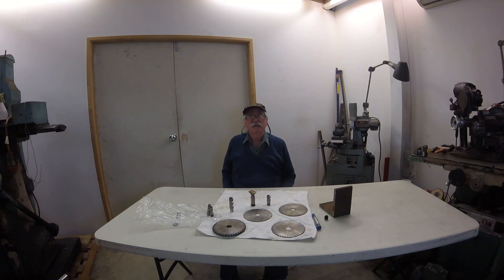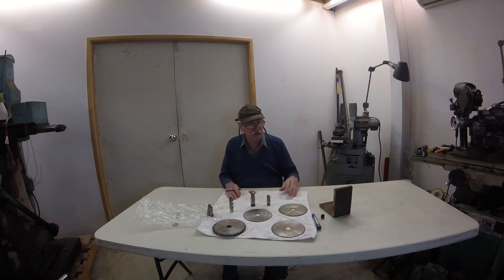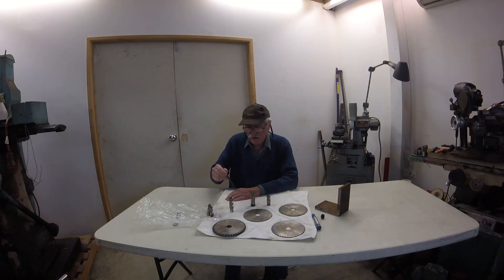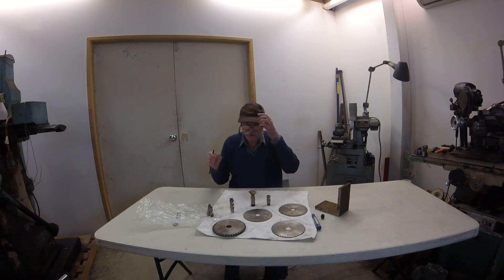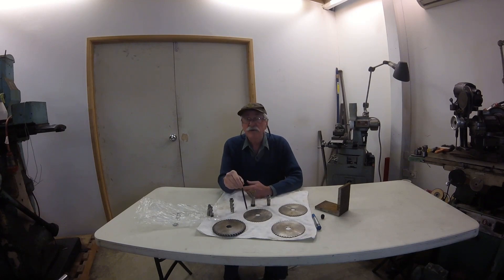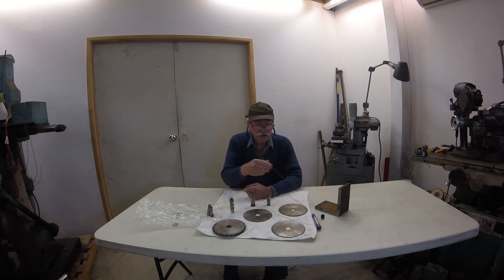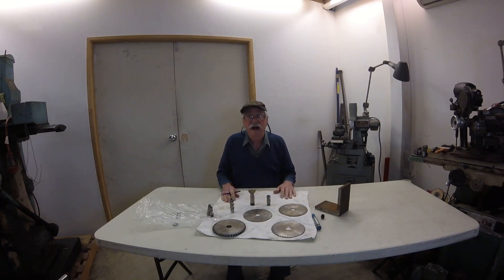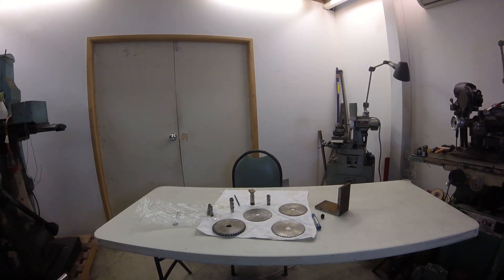Grinding saws and cutters.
A great explanation of saw and cutter grinding with close ups. I had to break it up into 2 parts thanks to windows and me using 2 cameras.